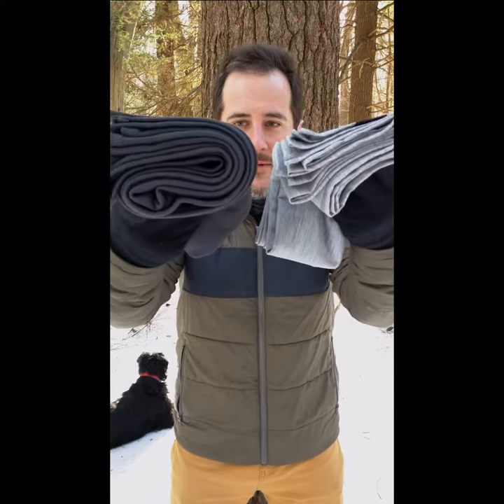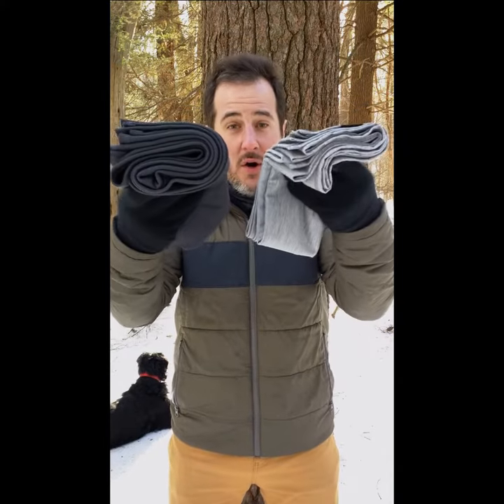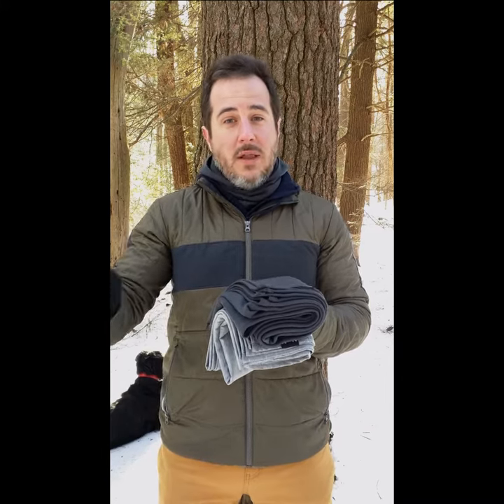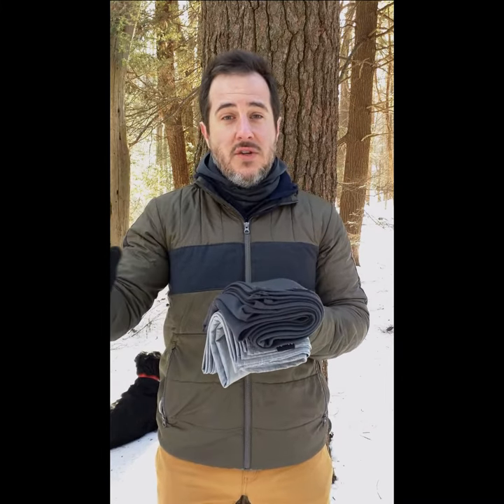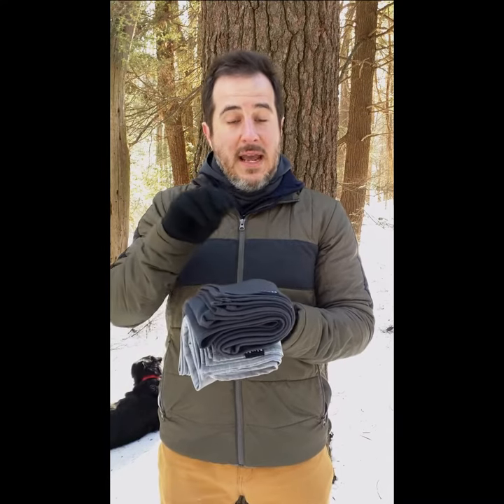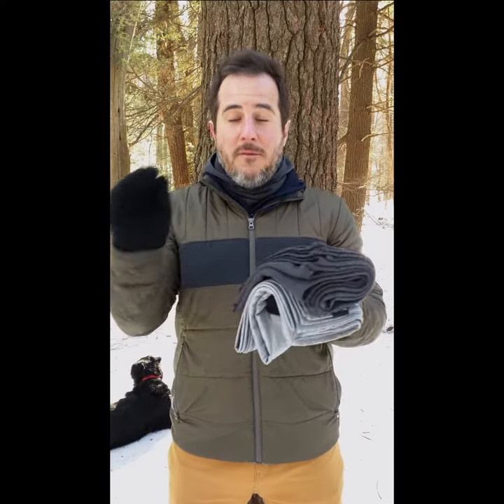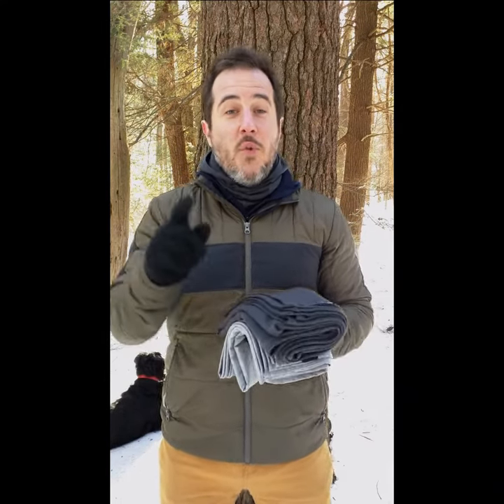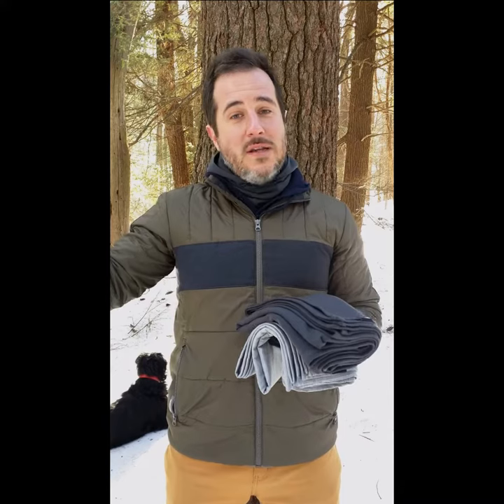Introducing our DoubleWeight 100% Merino Wool Material!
Twice the thickness and warmth as our standard merino wool material, our DoubleWeight products are perfect for any winter outdoor activities!